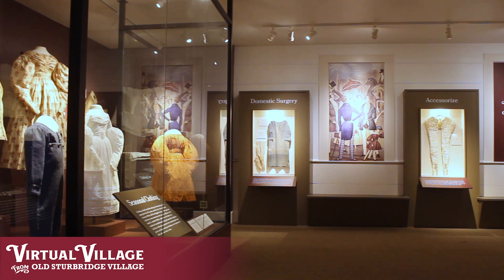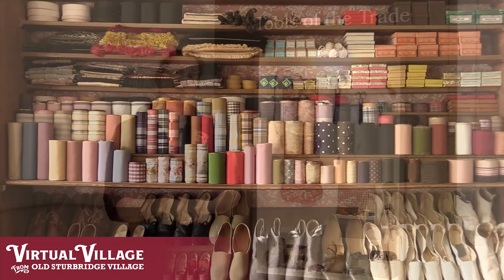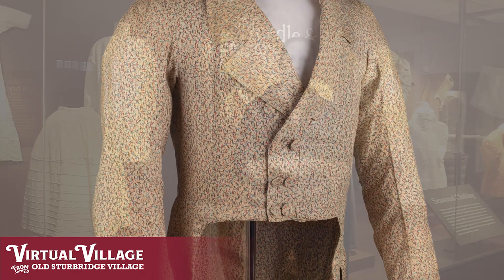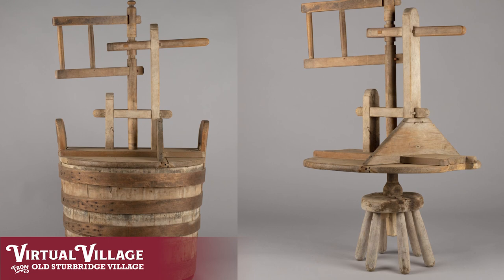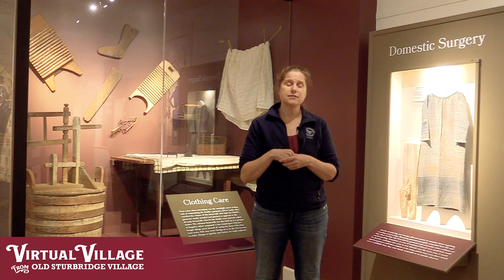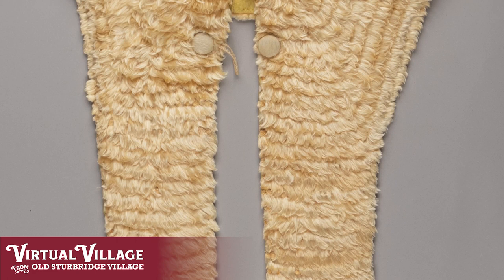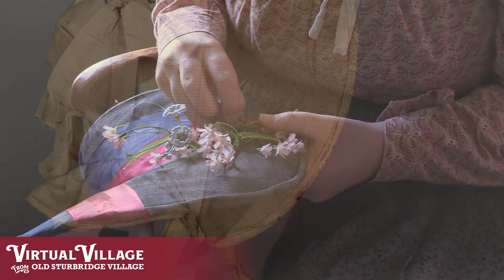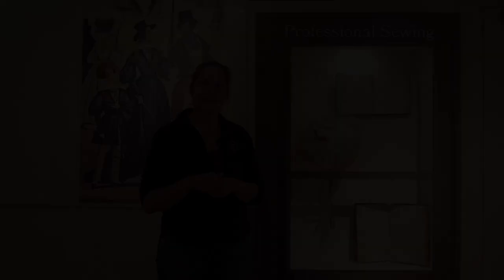Needle & Thread: The Skill and Art of Clothing an Early 19th Century Family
Rural early 19th-century New England housewives had multiple responsibilities in managing an entire household but one of the largest tasks was constructing new garments, patching, mending, and darning worn items, and repurposing old items into new wardrobes. All of this work ensured that their families were clothed in good order for many occasions. Join us for a tour of this exciting new exhibition, which features over a dozen garments and accessories, along with other textile and clothing objects from the Old Sturbridge Village Museum Collections.